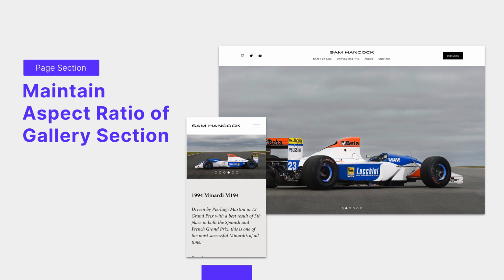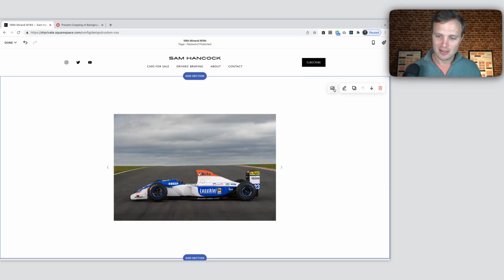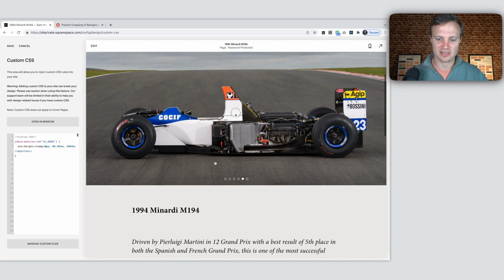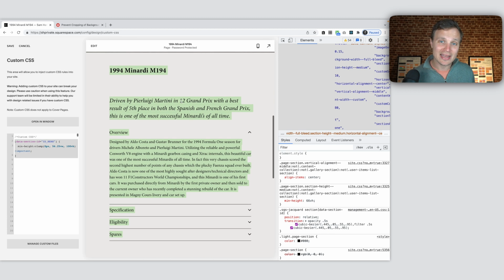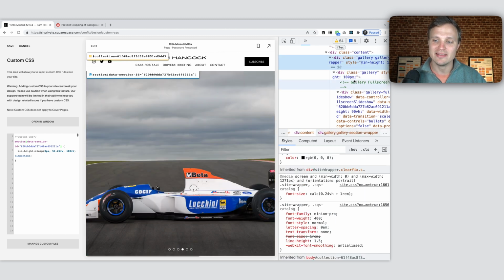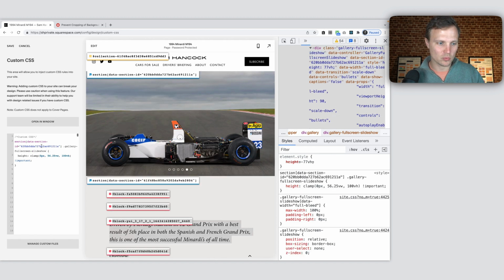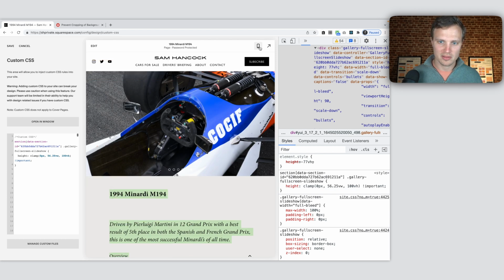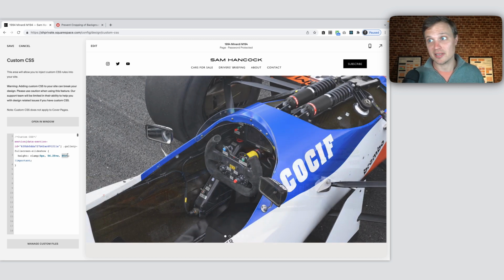Prevent Cropping on Full Width Gallery Sections in Squarespace 7.1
/* DESCRIPTION */
Full width images within a gallery sections in Squarespace 7.1 get cropped depending on which device you’re viewing it on. In this tutorial, I’ll walk you making your gallery sections responsive through a single line of code.

/* USAGE */
Add a new gallery section onto your page with some images. Be sure the gallery type is set to Slideshow: Full.

Copy and paste the code on my website into your Design » Custom CSS area. Be sure to replace the data-section-id value with the specific data-section-id of your gallery section. Use the Squarespace ID Finder (link below) for help finding your section id.

In the clamp() function, the first value, 0px, is the minimum height the section can be. The second value, 56.25vw, is the preferred height of section — this is the value to adjust to set an aspect ratio. The last value is the maximum height the section can be.

I chose 56.25vw as our preferred height as that is the aspect ratio of a 16:9 image.

56.25vw comes from 9 divided by 16 multiplied by 100vw. Feel free to adjust this value to reflect the aspect ratio you want to maintain.